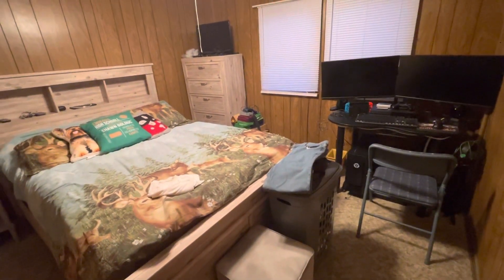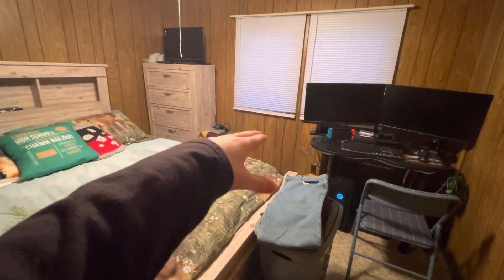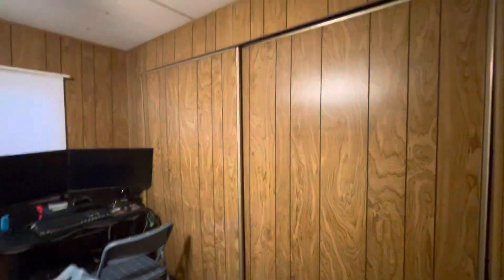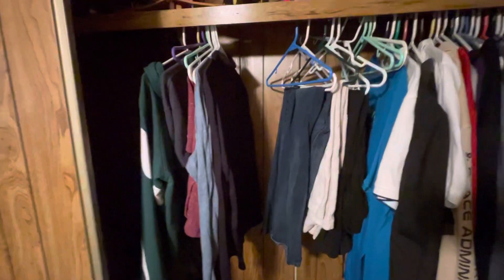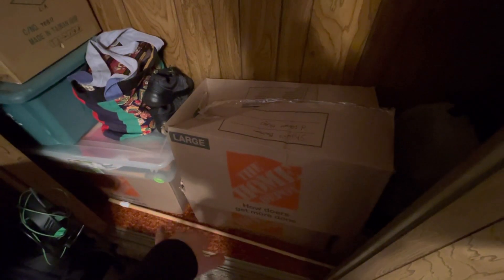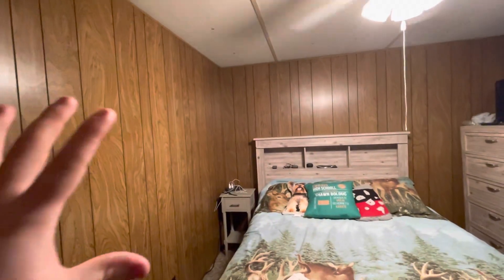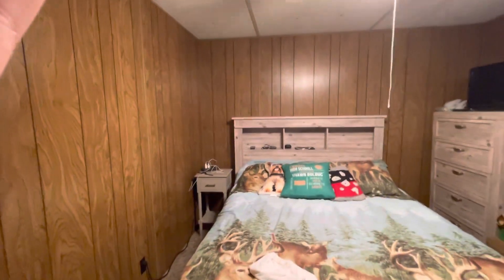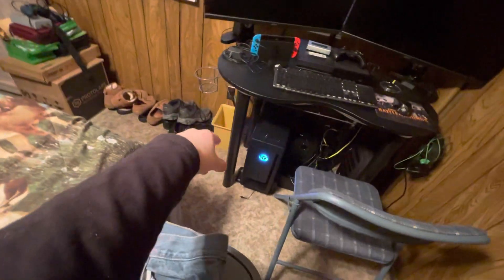MY UPDATED ROOM TOUR!!!!